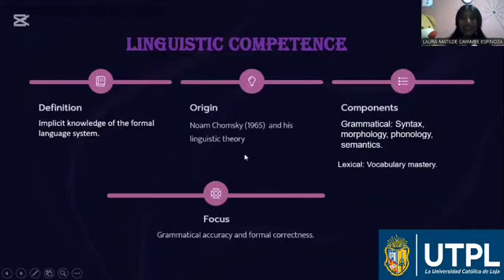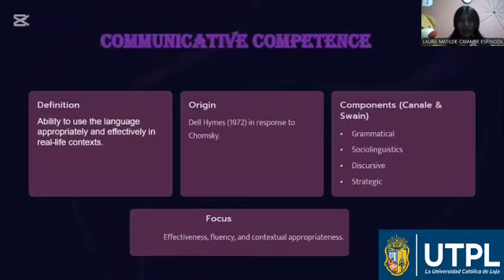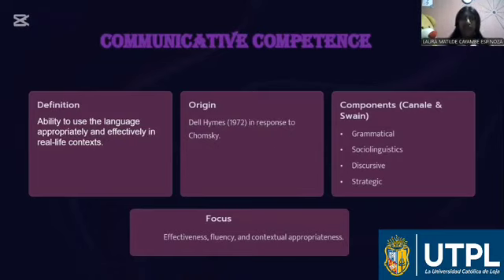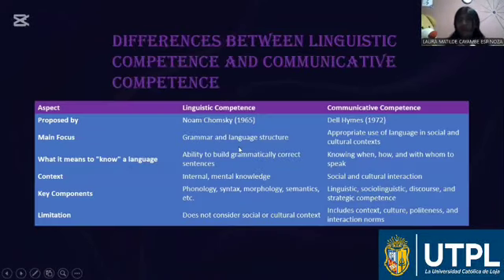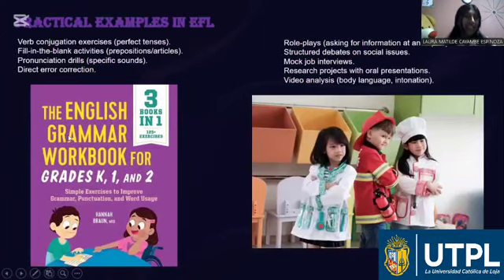DIFFERENCES BETWEEN LINGÜÍSTIC COMPETENCE AND COMMUNICATIVE COMPETENCE